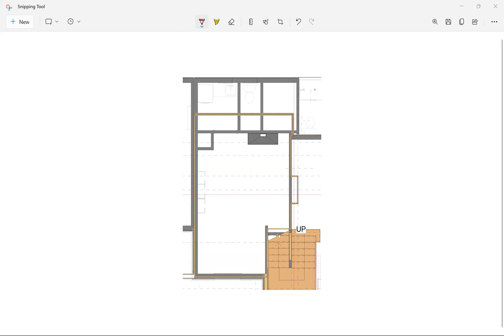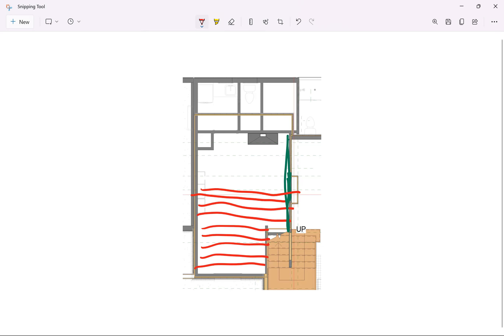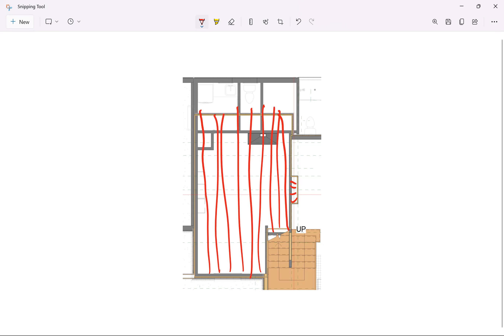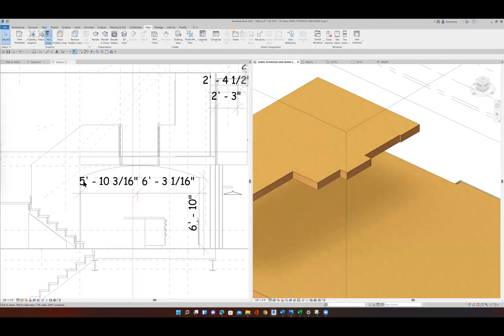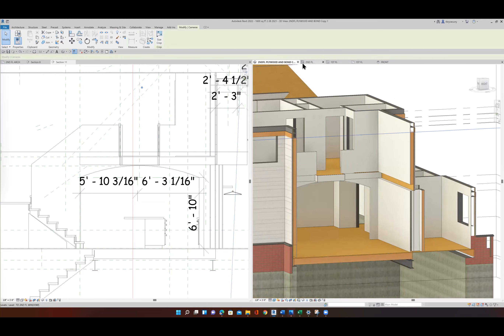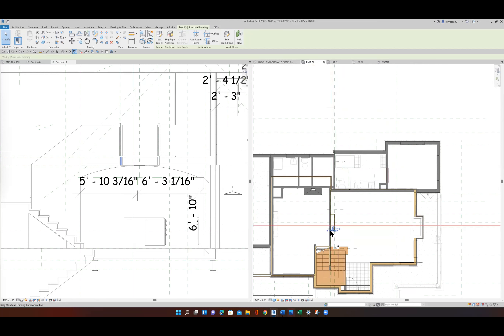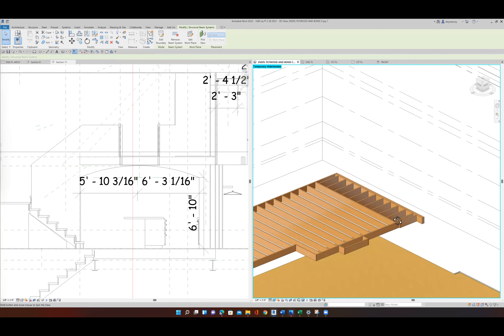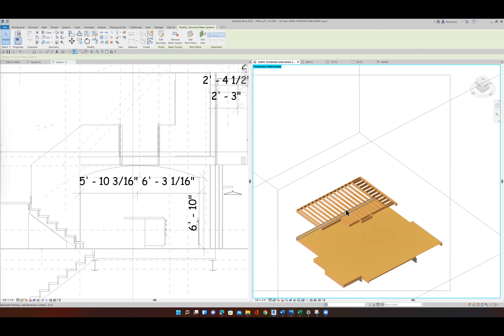ADDING SECOND FLOOR 2 X 10 FLOOR JOISTS